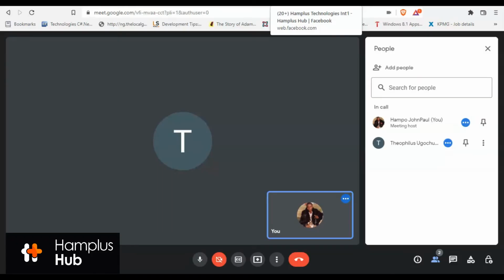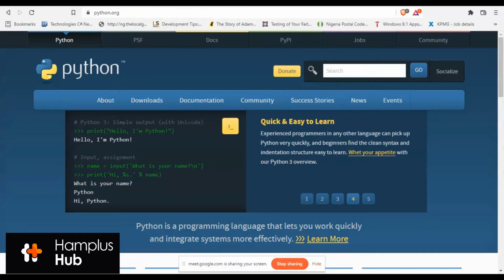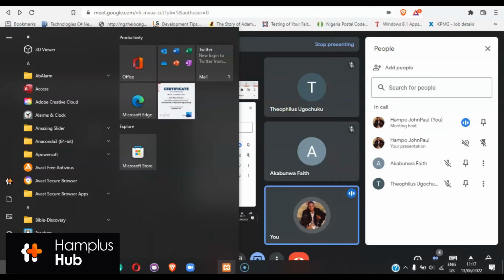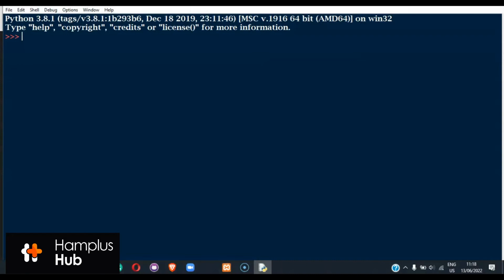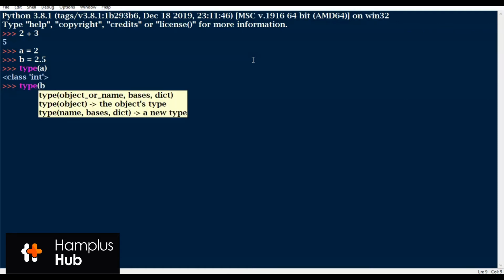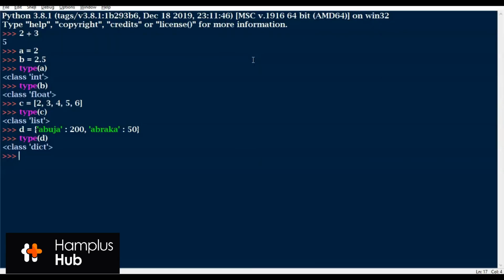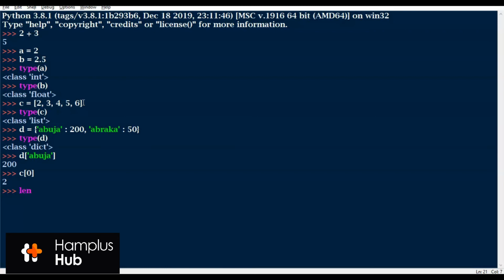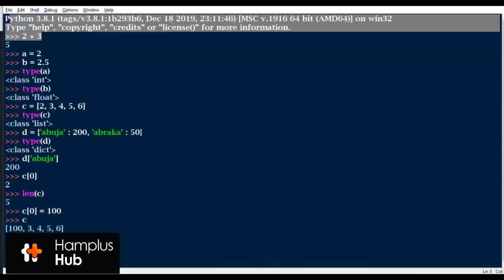Data Analysis with Python - Day 1 Pt. 1